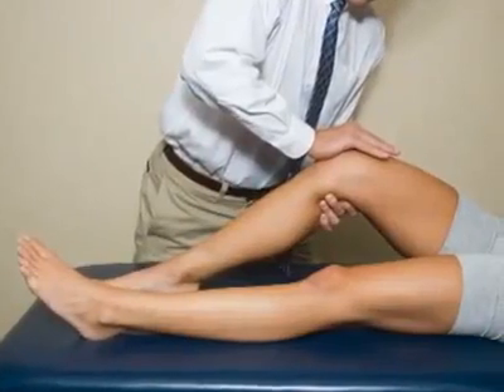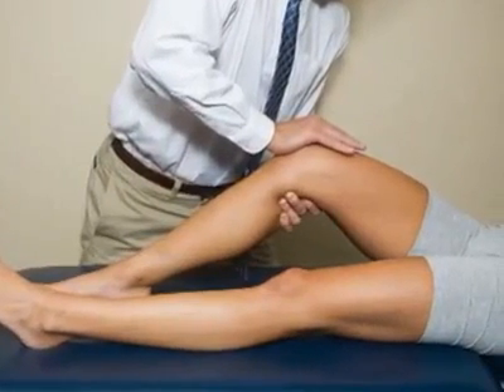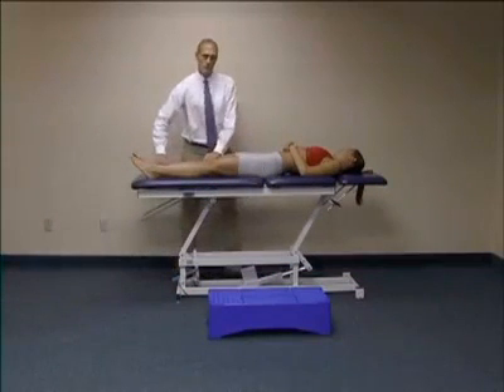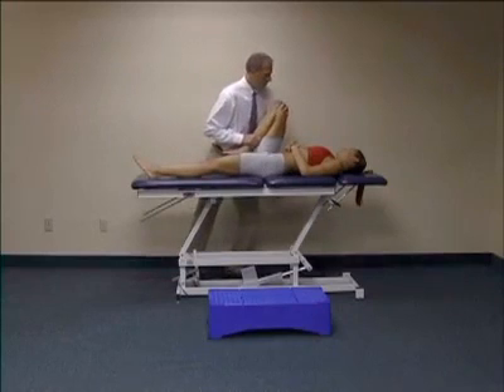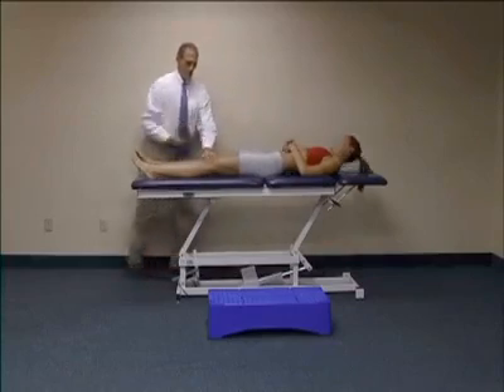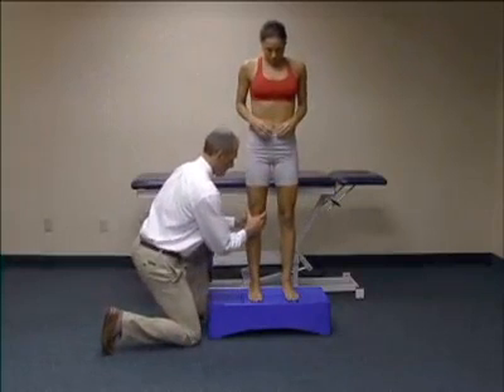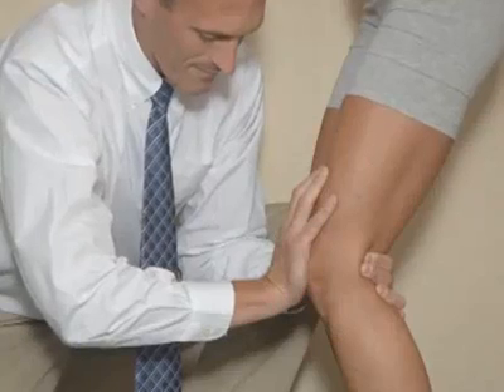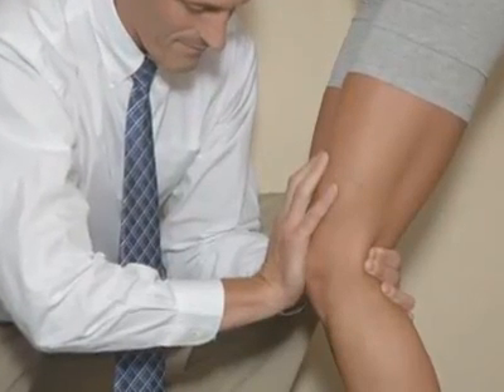Waldron test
Orthopedic Physical Examination Tests
orthopedic physical examination tests an evidence-based approach